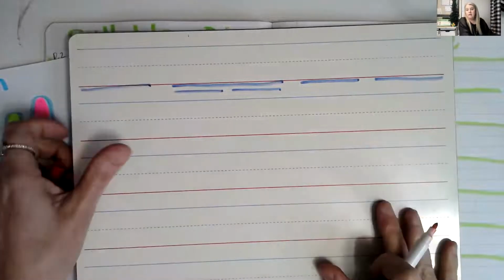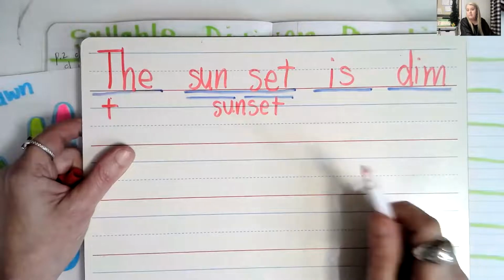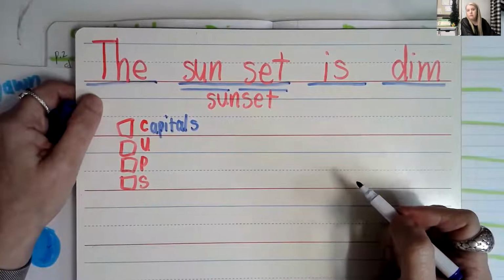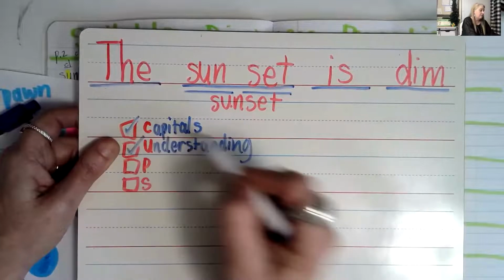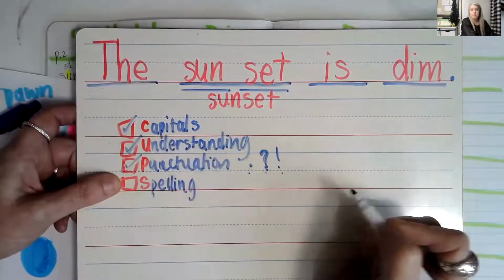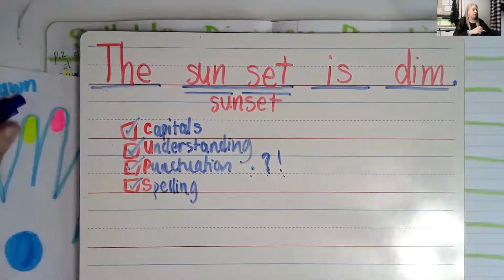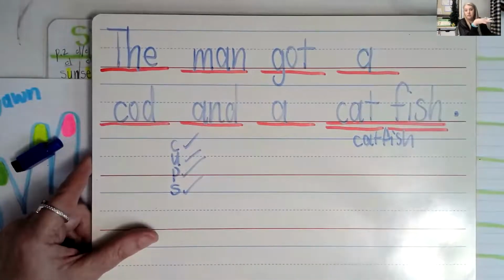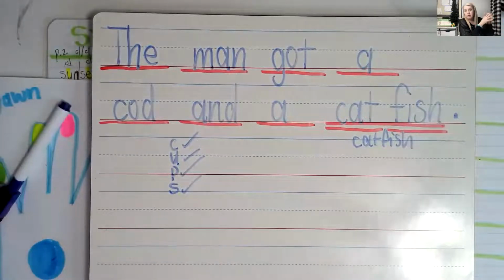Video 6 of 6 - Syllable Division Practice - Sentence Dictation.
This is the last video in a six part series on Syllable Division Practice.  This is the culminating activity where the students take part in sentence dictation applying everything previously learning in the decoding and encoding lessons, using the whiteboard but it could be adapted to the interactive notebook,  also.